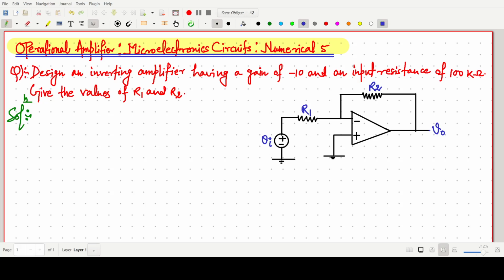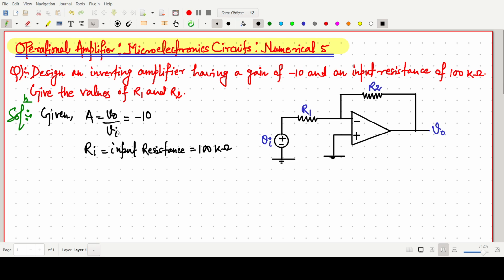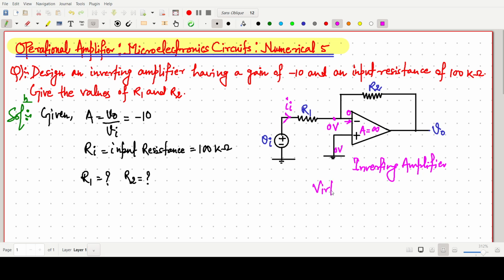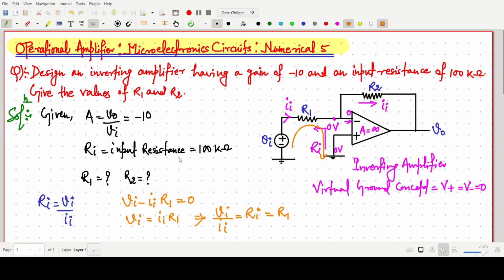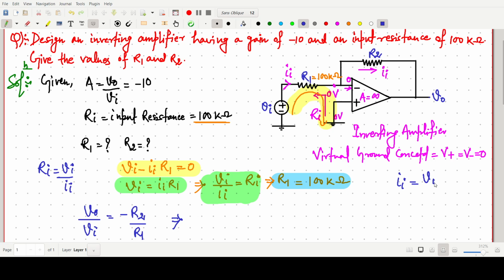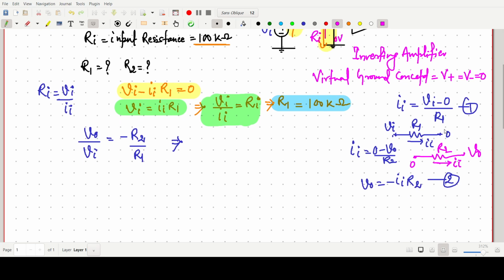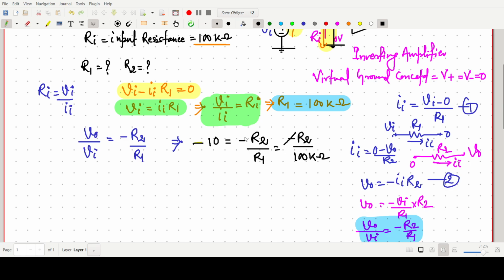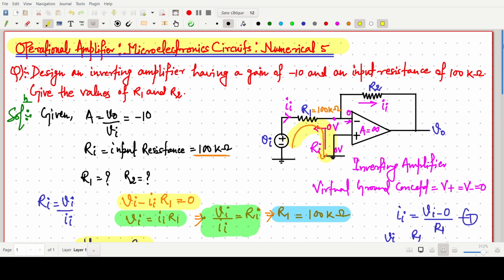Operational Amplifiers: Microelectronics Circuits Exercise : Numerical 5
Inverting Amplifier Design // Input resistance calculation in inverting Op-Amp